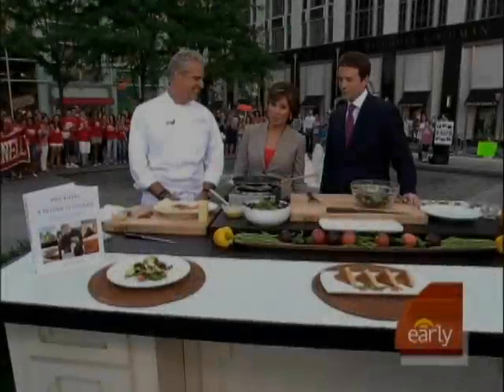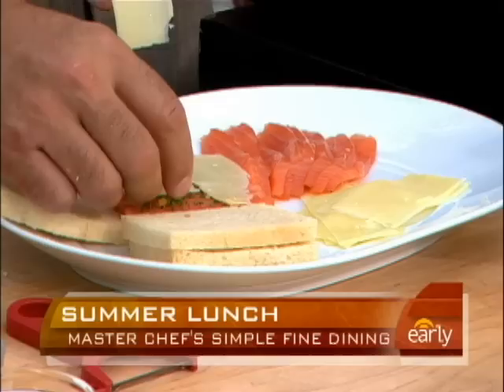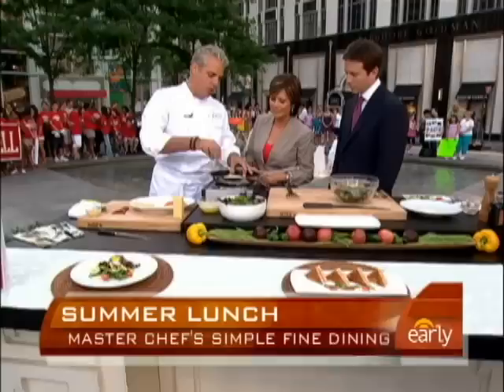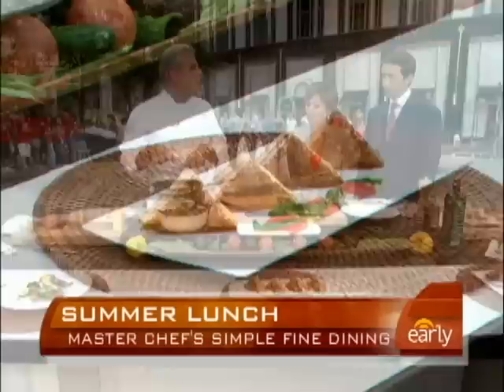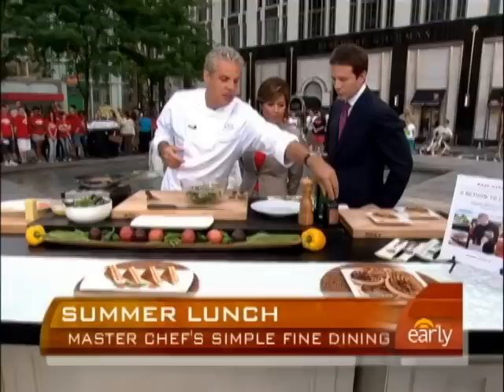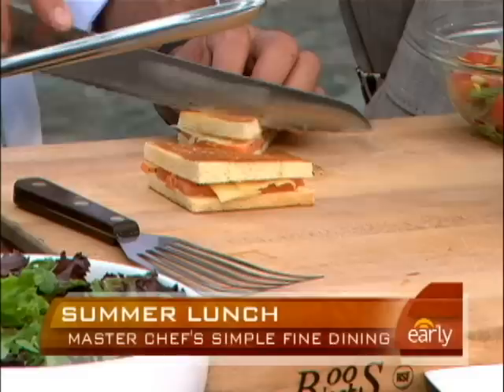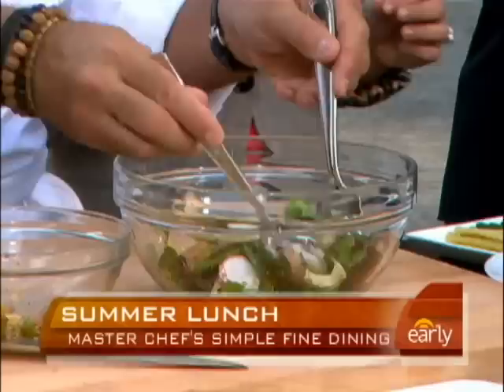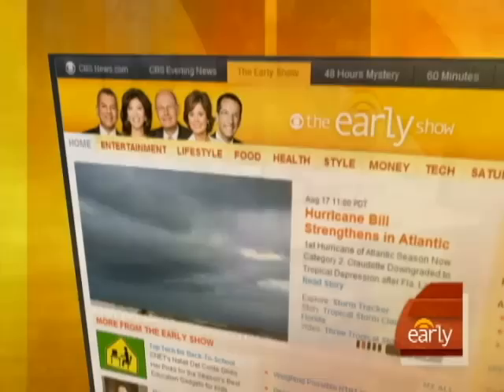Gourmet Lunch Box Favorite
Chef Eric Ripert showed Maggie Rodriguez and Jeff Glor how to make a gourmet yet simple summer lunch for kids.